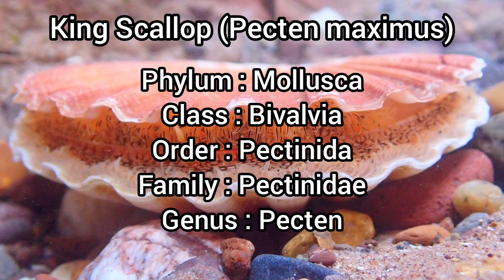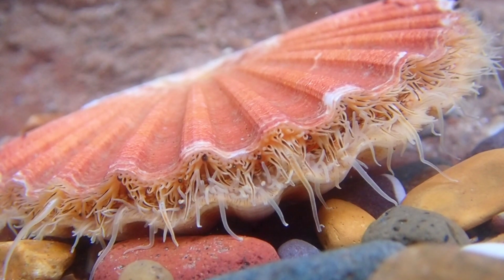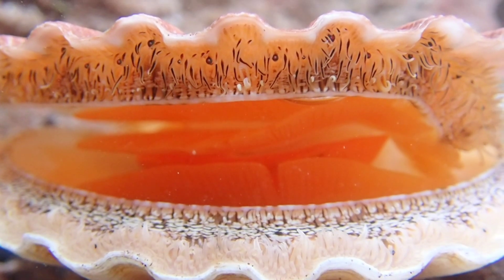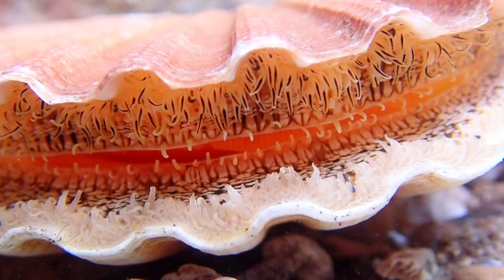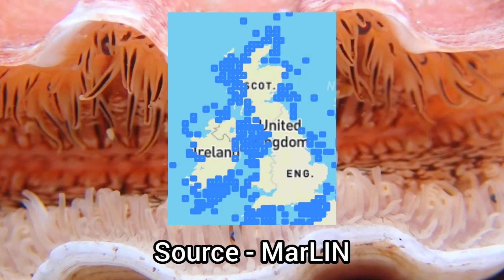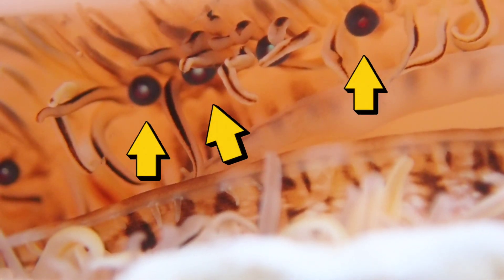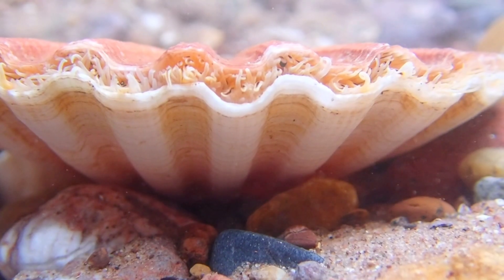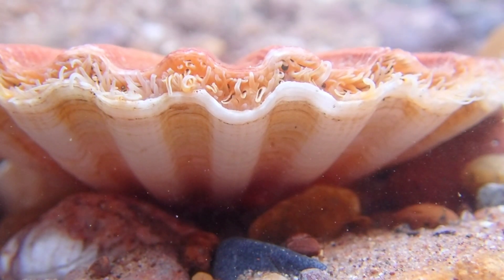Species Spotlight - King scallop (Pecten maximus)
The King scallop (Pecten maximus), also known as the Great scallop, is a large bivalve mollusc, that has an easily recognizable shell, and characteristic scallop 'wings' by the hinge. They can grow up to 15cm in length and have an average lifespan of 10-20 years. This species actually has 2 different shells. The lower shell is curved, whereas the upper shell is flat like a lid. They typically live in a self-dug hollow on sandy seabeds and are filter feeders, filtering out plankton and other micro-organisms. This species is a favorite food of starfish; however, they can actually avoid them by rapidly opening and shutting their shells, sending out jets of water which propel them over short distances. This species is relatively abundant in UK seas, only being absent from a few stretches of coastline around the UK. An amazing fact about this species is that they actually have eyes! They can have up to 200 small eyes all around their mantle, and these eyes have a beautiful blue sheen and allow the scallops to detect approaching predators! So, that’s all you need to know about the King scallop.

Chapters:
00:00 King scallop
00:35 How can you identify them and what do they eat?
01:10 How do they avoid predators?
01:39 Where can you find them?
02:08 Do scallops have eyes?
02:59 Outro